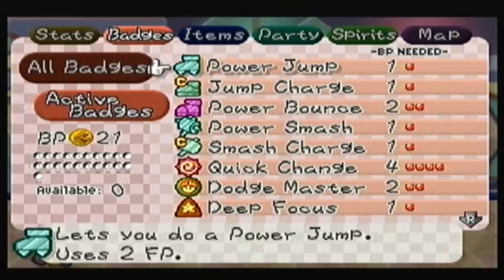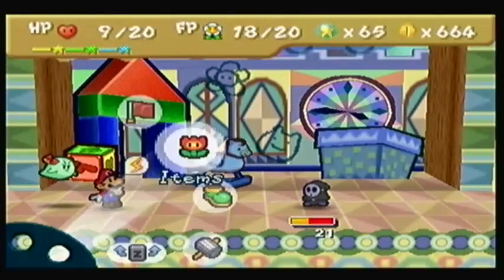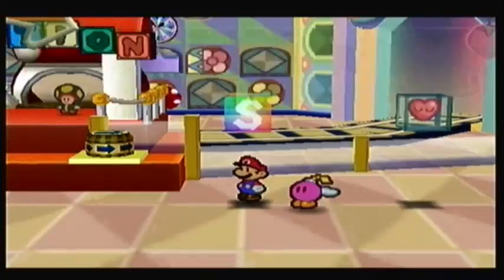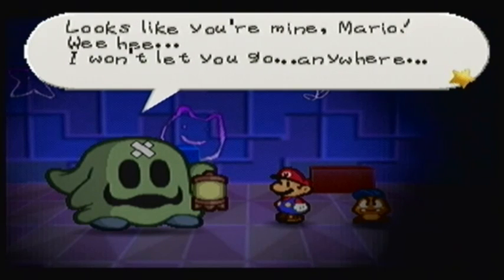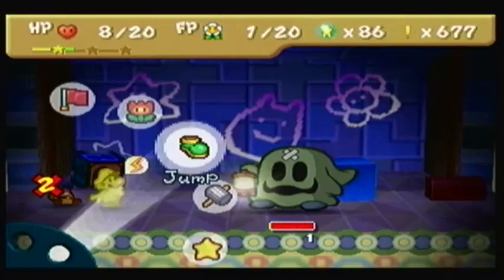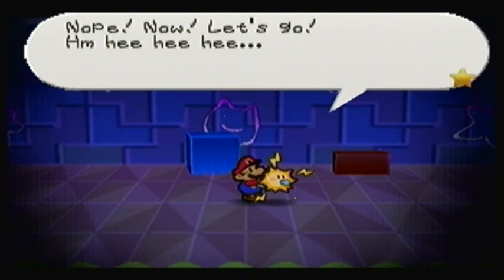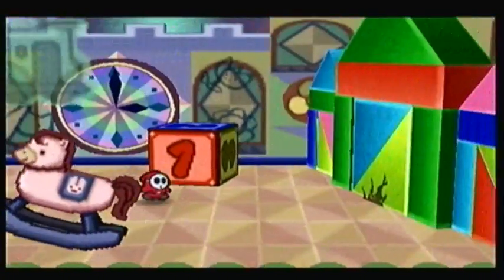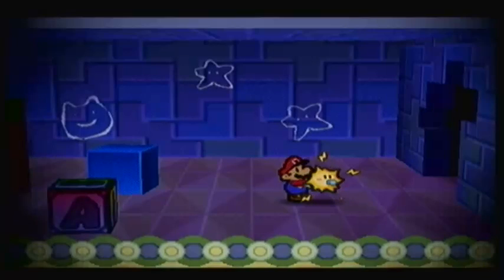Let's Play Paper Mario [33] | Anti-Guymatic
Preparation is everything. In this part of Paper Mario, we return to confront Anti-Guy once again, this time prepared. Also, we get a new partner, whose gender the game cannot decide on for some reason.